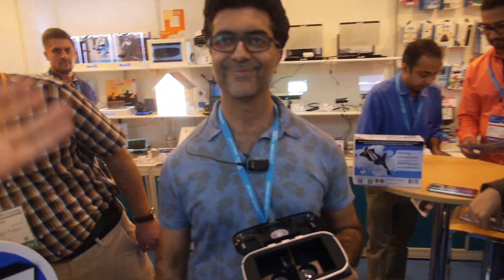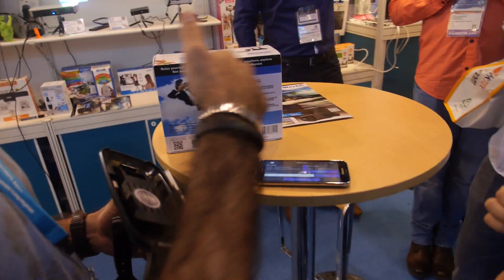Merlin IntelliSense Coherence Kit, Virtual Realty rhythmic breathing trainer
Merlin IntelliSense Coherence Kit is a virtual reality-based rhythmic breathing trainer that also measures Autonomic Nervous System (ANS). Applying the right HRV calculations at the right times gives insight into ANS. It's like accessing body's command center. IntelliSense measures ANS and teaches to gain control over heart rate variability, thereby helping to maximize performance, boost recovery, and optimize stress levels. You can read more about Merlin Coherence Kit

Distributors can contact Merlin here (please let them know you watched this video):